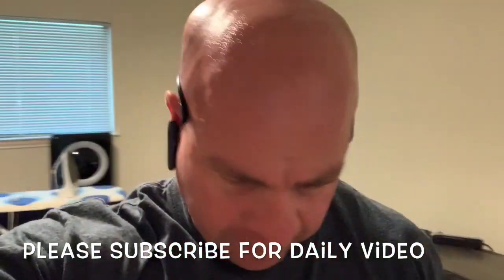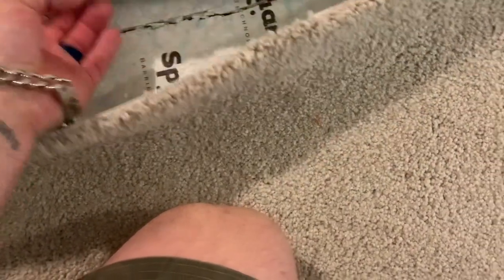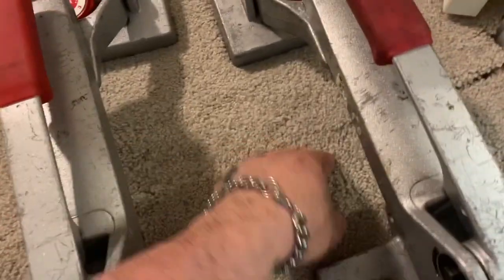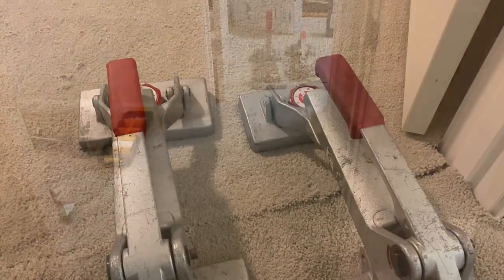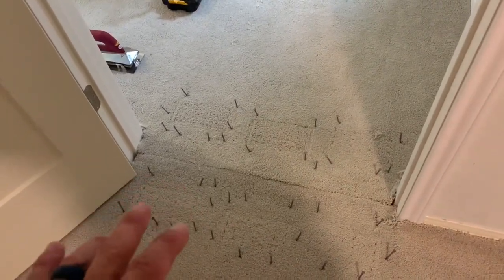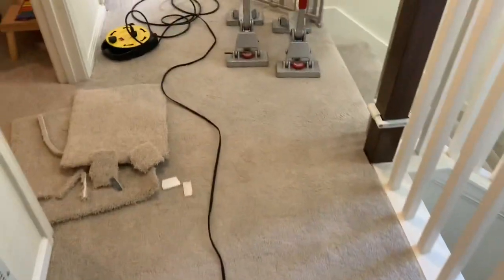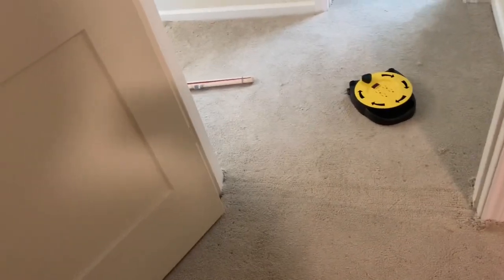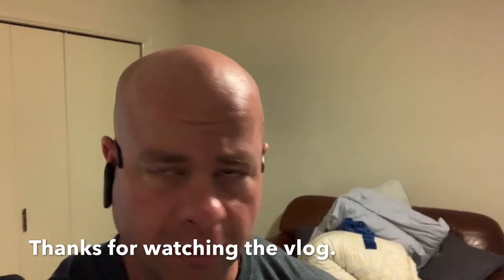The slight oversight carpet repair. carpettime.